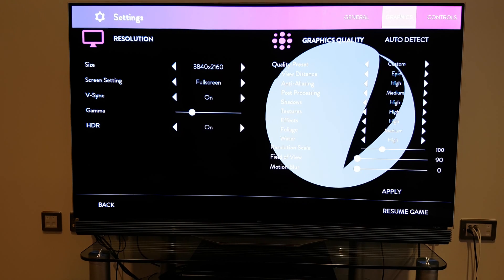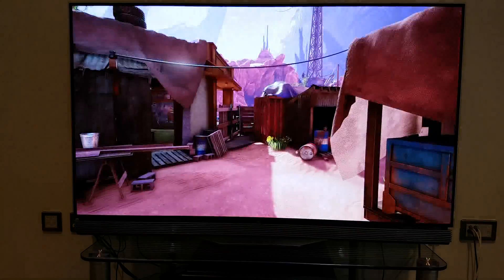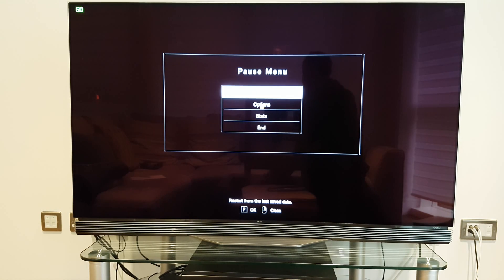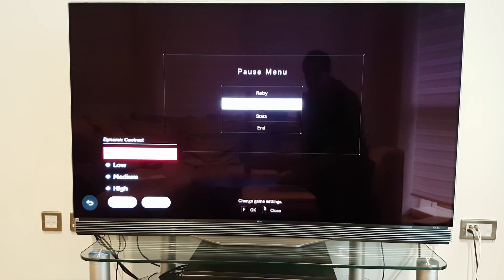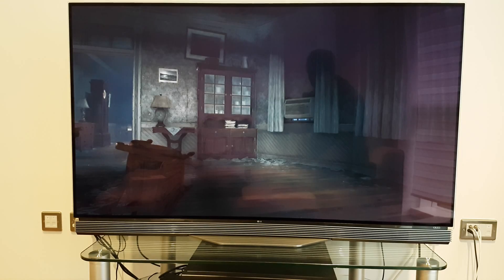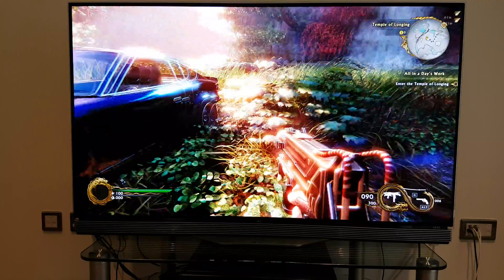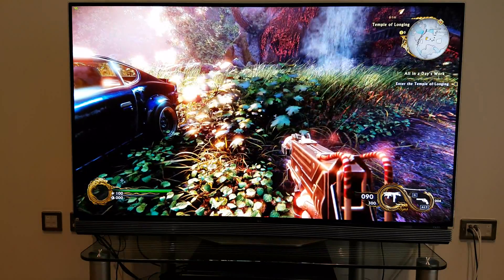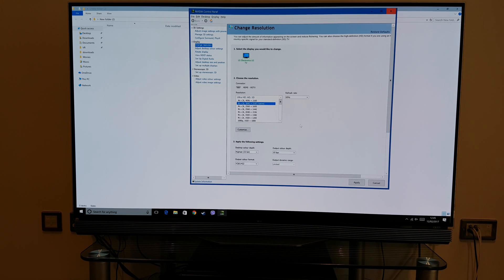4K HDR PC gaming, tips and tricks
A run through of playing HDR games on Windows 10 using an Nvidia GTX 1070. This covers the three games currently out, Obduction, Shadow Warrior 2 and Resident Evil 7. This covers the gotchas of PC HDR and how to get the best experience. TV is LG OLED55E6V